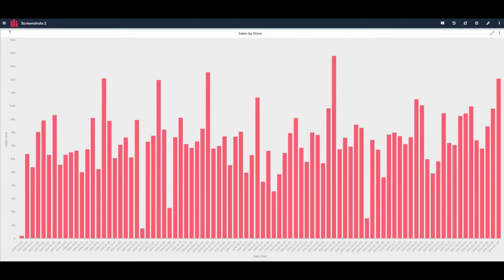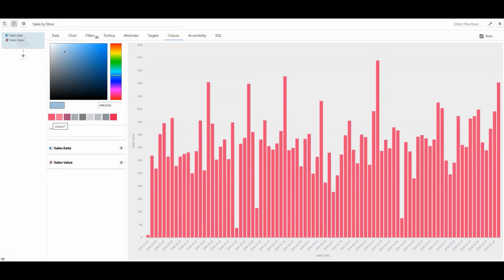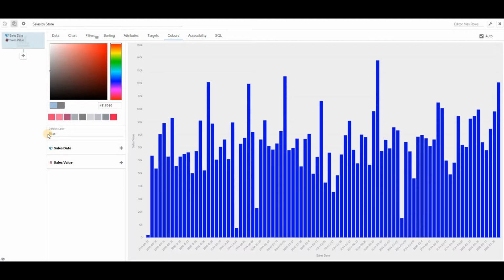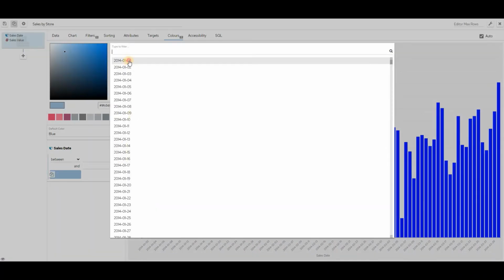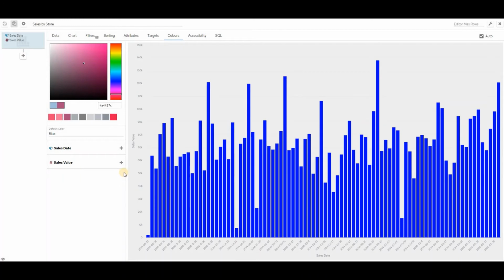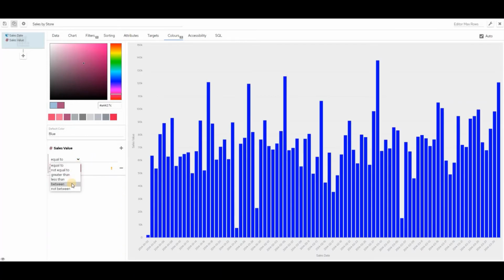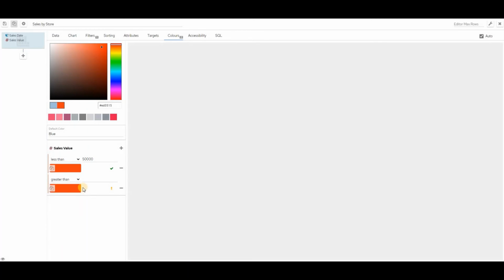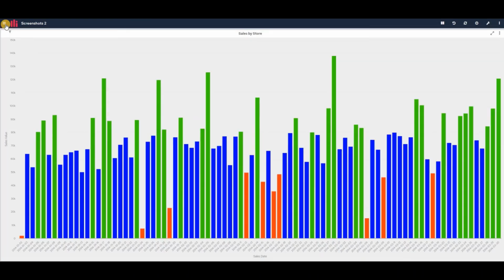Chart Colours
An explanation on how to change the colours used in your chart.